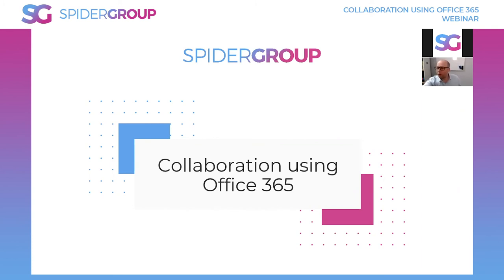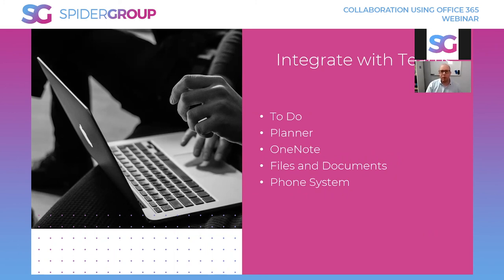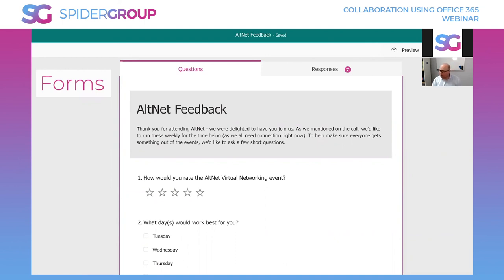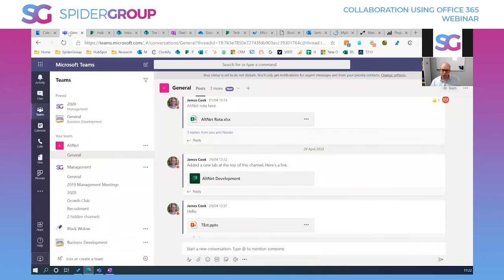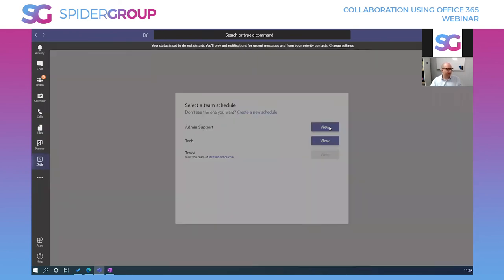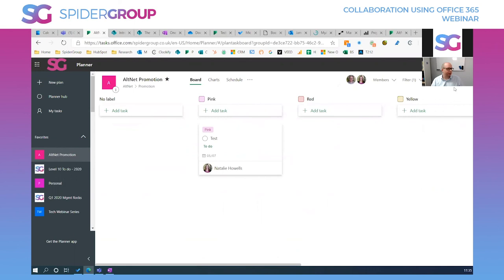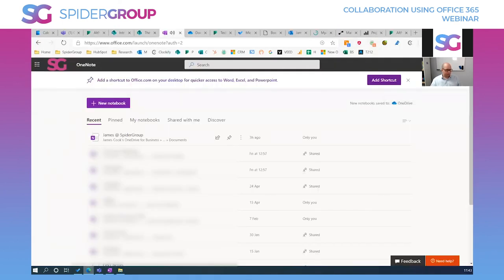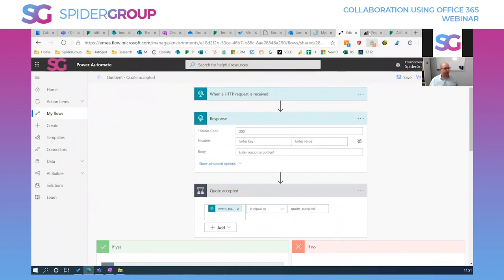Collaboration Using Office 365 | SpiderGroup Webinar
How can you use Microsoft 365 (formerly known as Office 365) to collaborate better with your teams?

This webinar contains hints, tips, and a walkthrough of some of the best collaboration tools - including Teams, OneDrive, SharePoint, MyAnalytics, Forms, and more.

Microsoft 365 for Business 3:04
Microsoft Teams 4:52
Sharepoint 8:50
One Drive 9:53
Microsoft Bookings 16:50
Microsoft Power Automate 19:23
Integrating Everything 20:08
Next Steps 56:24